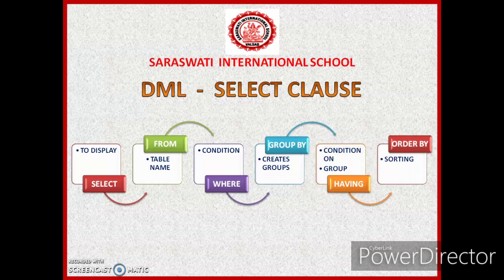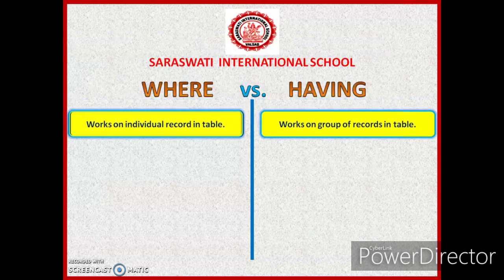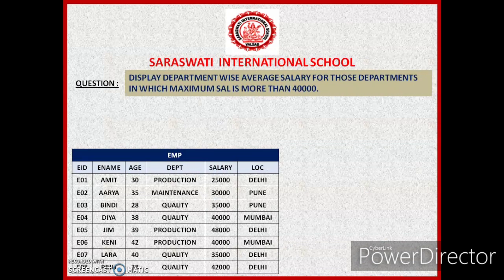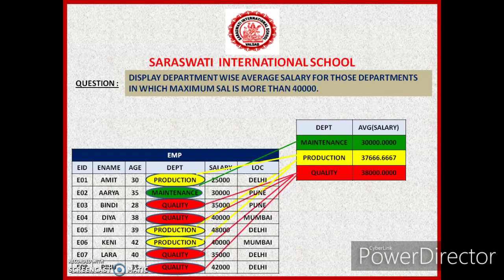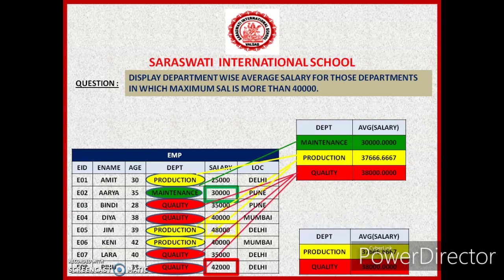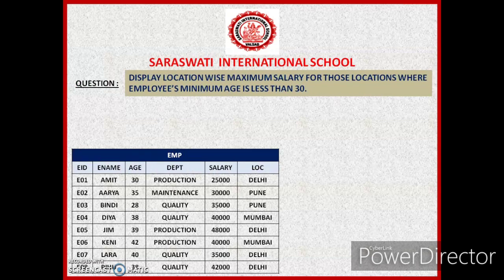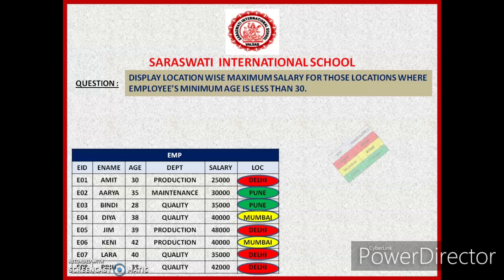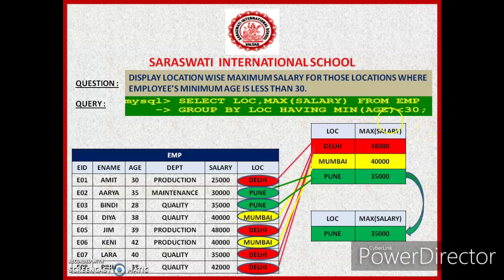groupby having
Group by with Having clause